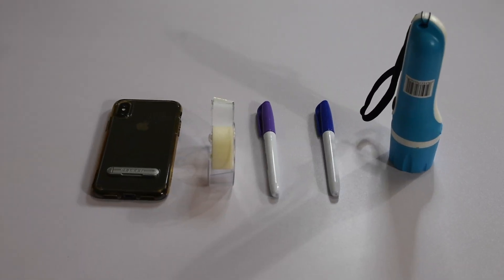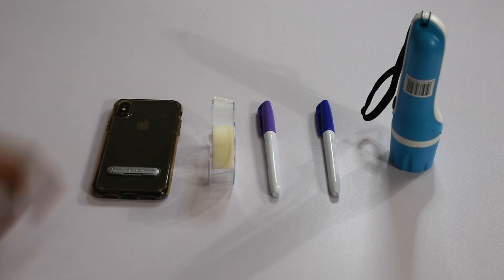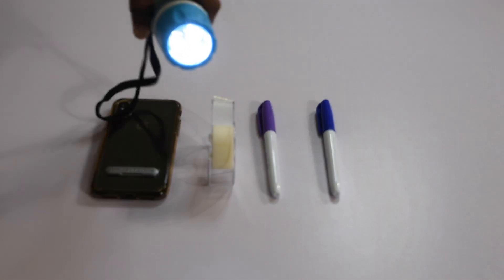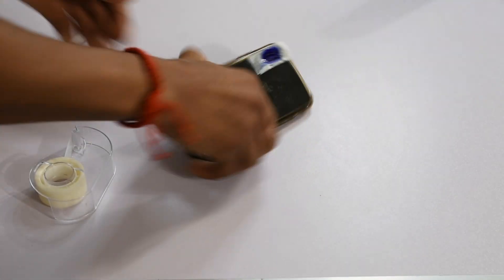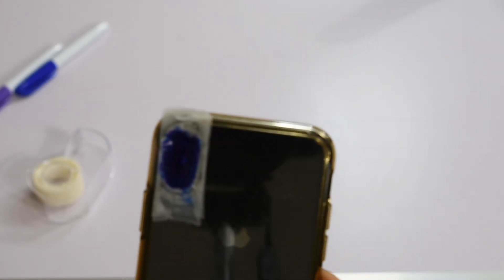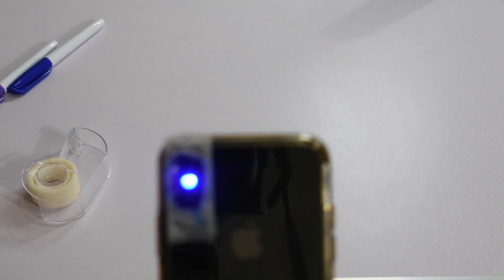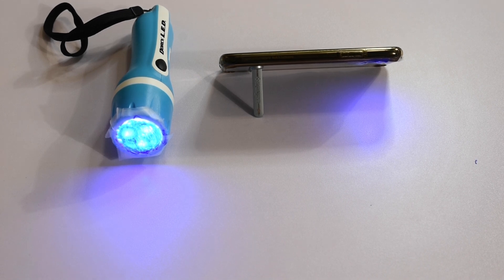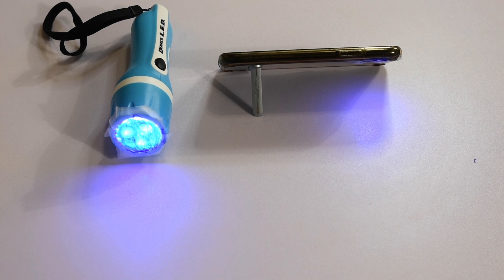DIY UltraViolet (UV) Light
What is "Blacklight"?

OK, it's not really a black light. It's better to call it what it is: ultraviolet light. Let's start with a quick overview of light. Of course, light is an electromagnetic wave (oscillating electric and magnetic fields), but in this case the frequency is the important aspect. For some narrow range of frequencies, the human eye can detect these waves—this is called the visible spectrum. The lower frequency waves are interpreted by our eyes as the color red, and the higher frequency would be violet.
Here is a picture that might be useful.
Of course, you could break this spectrum of colors into seven parts: red, orange, yellow, green, blue, indigo, and violet. But what the heck is indigo? Really, you could break this into just three colors—red, green, blue—or a thousand colors if you prefer. I tell my students there are seven colors because that's how many Isaac Newton wanted there to be. Seven is a cool number, and back in Newton's day there were just seven regular moving objects in the sky: the Sun, Moon, Mars, Mercury, Jupiter, Venus, and Saturn. Fun fact: That's the same order as the days of the week that are named after these objects. Save that for a party (along with radioactive bananas).
If you combine all of these colors of light together, your brain detects that as white light. If there is no light going into your eye, your brain interprets that as the color black (that's why a completely dark room looks black). But what about the infrared and ultraviolet on the sides of the spectrum? Their names and placement in the spectrum can be explained by their discovery. In 1880, William Herschel took white light and split it into the rainbow colors with a prism. He found that if he put a thermometer in the section past the red color of light, it would still warm up. There must be some type of light that humans can't see, but that still heat up the thermometer. Since it was below red, he called it infrared. The same is true for ultraviolet.

What Can You Do With Ultraviolet Light?

Surely you've seen a UV light. They used to be popular at parties because they would make some materials on your clothes look like they were glowing. Also, the UV lights are used to detect different materials—like at a crime scene or in an escape room.